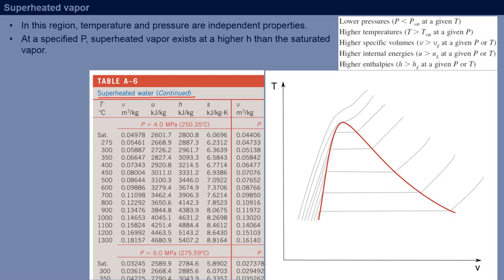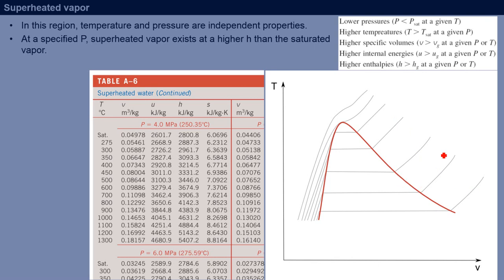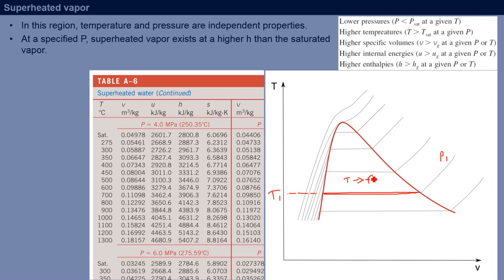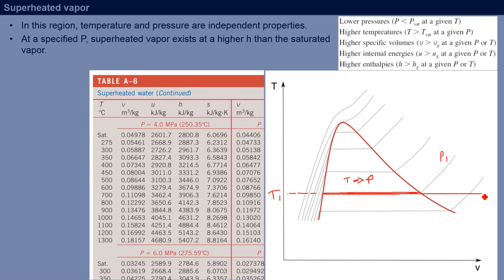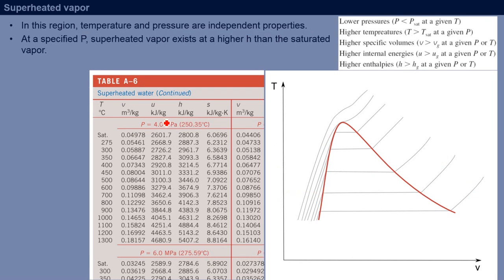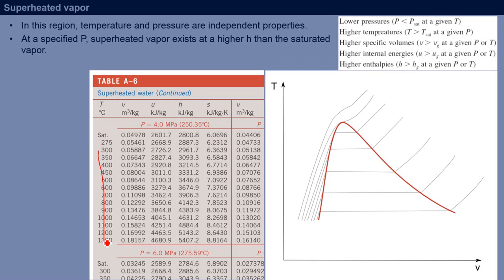Chapter 03 -06 Superheated table theory